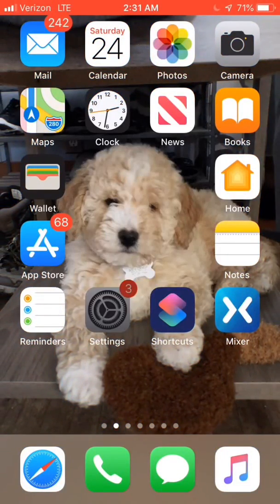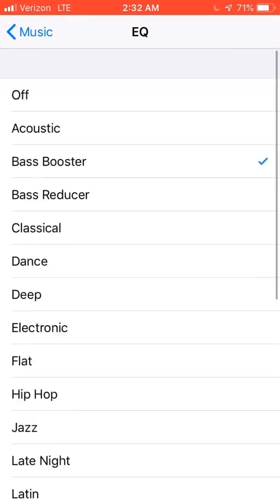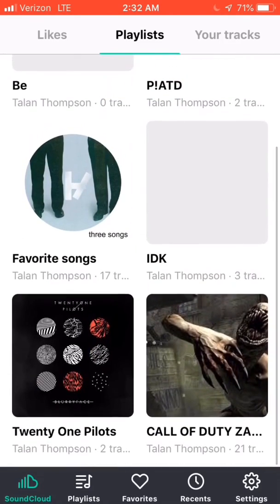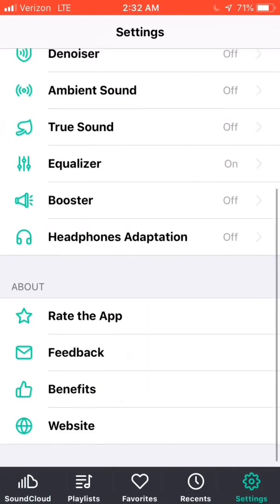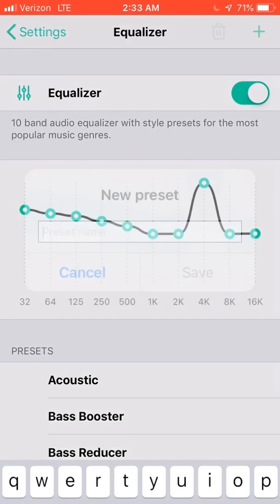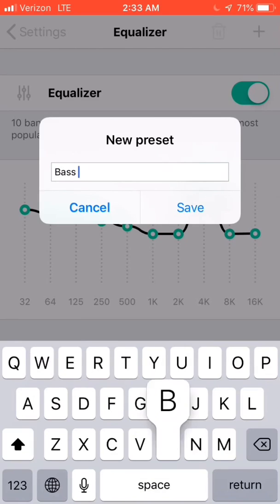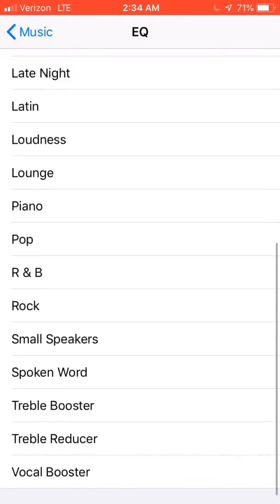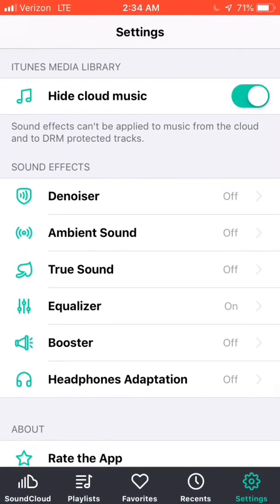HOW TO BASS BOOST ON iOS [UPDATED!!]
So yeah... back??

Sorry... lol